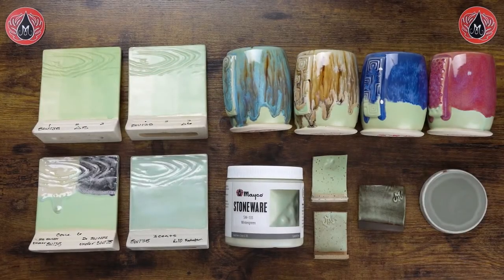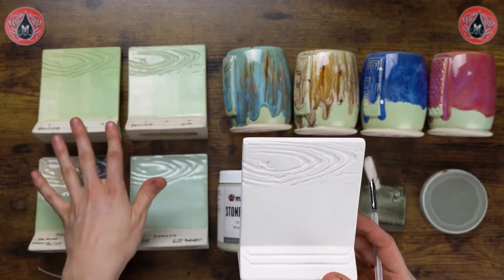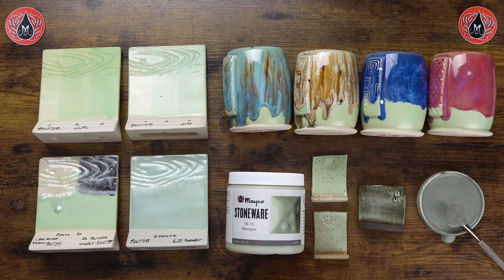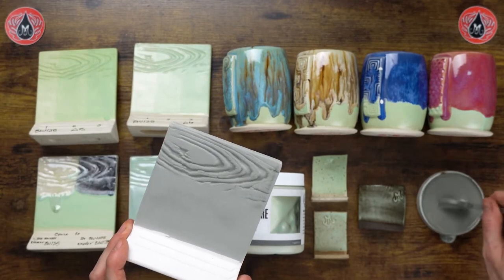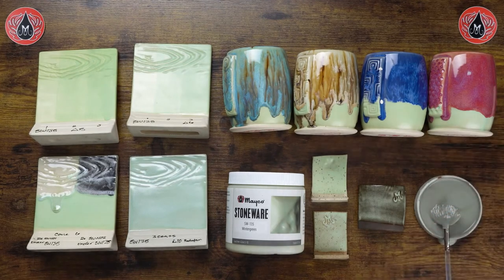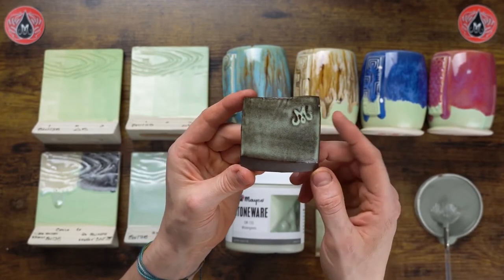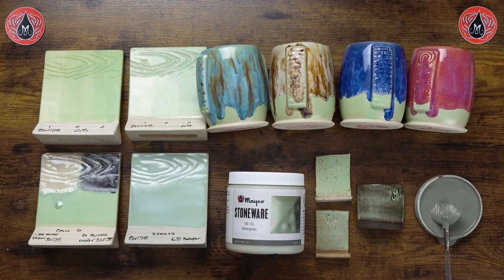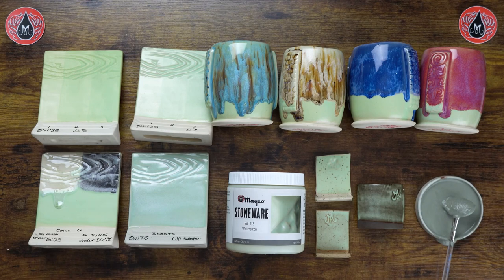SW 135 Wintergreen Glaze Profile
Detailed profile of Mayco Stoneware glaze SW135 Wintergreen.